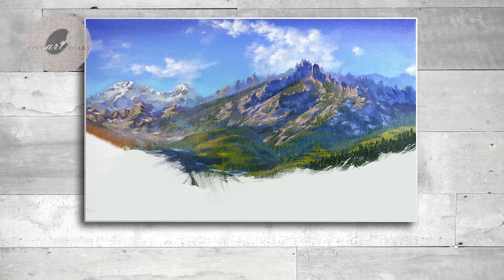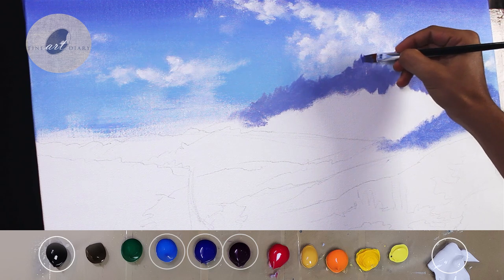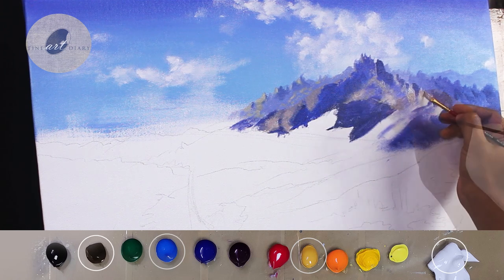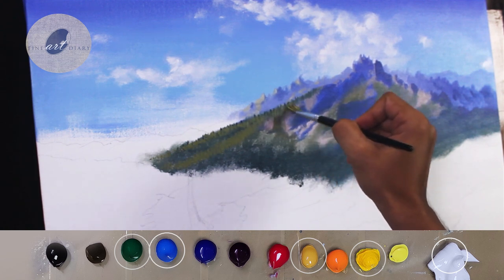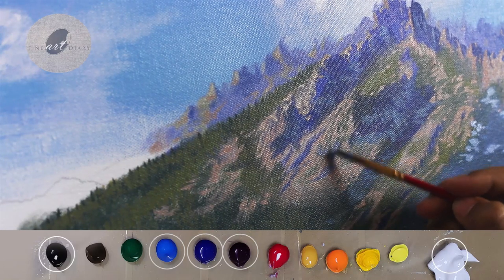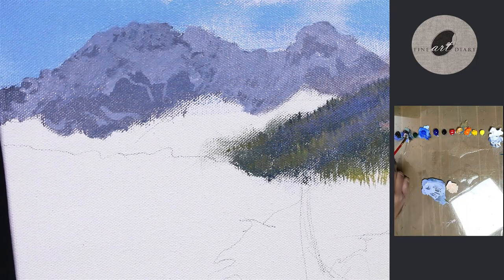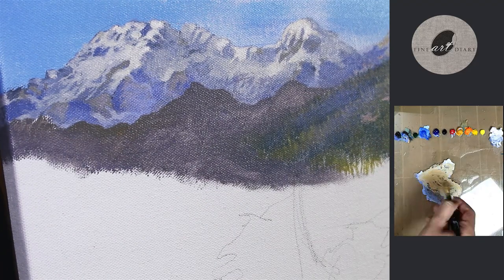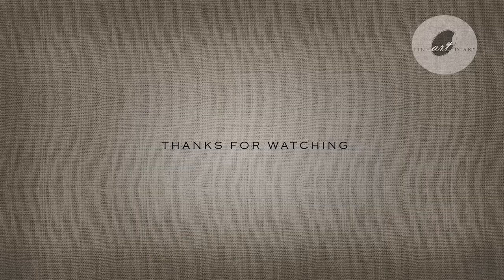1. Easy Way to Paint Mountain in Acrylic | Step by Step Painting Tutorial for Beginners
In this video I am showing an Easy Way to Paint Mountain in Acrylic. This is a step by step Painting Tutorial of Nature for Beginners. Here I am also describing each and every steps of the painting. This channel is all about Art, Painting, Drawing, Learning and Sharing. Those who love art can enjoy this channel. This is my diary of art where I document my working process and sharing it.

I convey my regards to all those who are keeping me inspired to create these artworks.

You can collect a fine art print in the form of canvas or fine-art-paper or sticker of these paintings from my global store:

Queries solved in this video:
1. How to paint landscape?
2. How to paint mountain?
3. How to Paint in Acrylic?
4. Painting Fine Art Nature.

Some Other Landscape Painting Tutorials-

Music Attribution:
YouTube Music